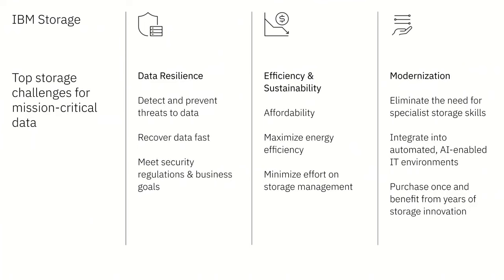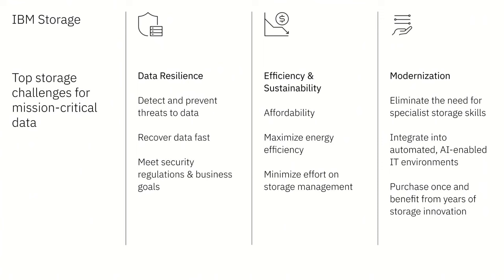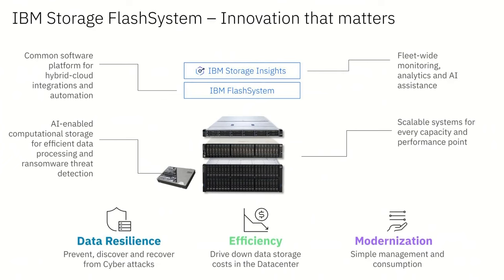Sam Werner, IBM Storage | IBM: Future-Ready Storage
Sam Werner, VP of product management at IBM Storage at IBM, discusses advancements in storage technology with theCUBE Research analysts John Furrier and Dave Vellante during the "IBM: Future-Ready Storage" event. The conversation focuses on IBM's innovative solutions for data management, AI workload optimization and addressing infrastructure challenges. Werner highlights IBM's ability to keep data in place while bringing compute to it, enhancing performance and efficiency.

Get insights into what you might have missed at the "IBM: Future-Ready Storage" event

Werner also touches on IBM's strategies for enabling enterprise AI, improving data resilience and anticipating future storage trends. He emphasizes the development of products such as IBM Storage Fusion and Defender to meet customer needs. IBM's forward-thinking approach aims to simplify data management, reduce costs and enhance operational efficiency. This commitment ensures that IBM remains at the forefront of storage technology, providing solutions that meet evolving market demands.